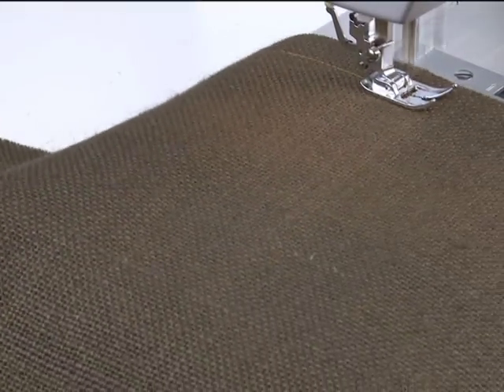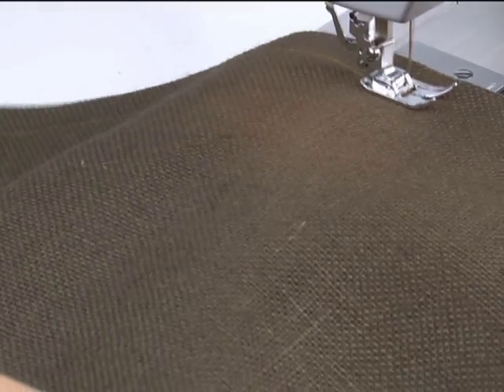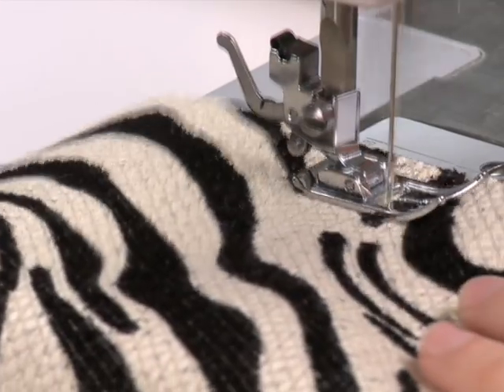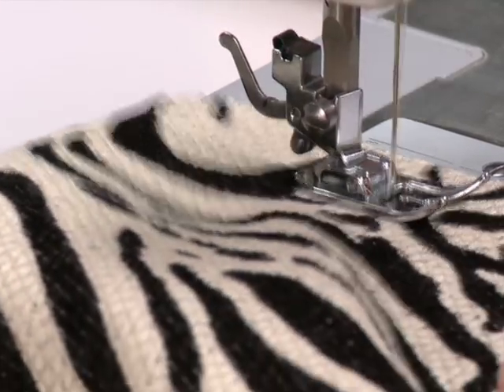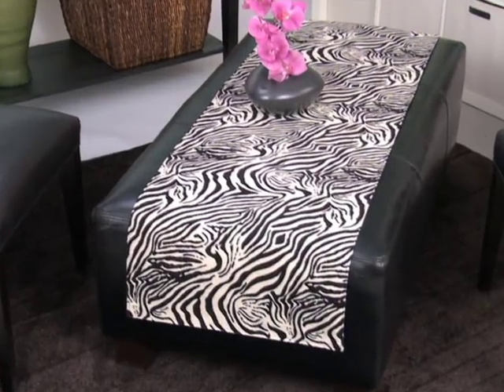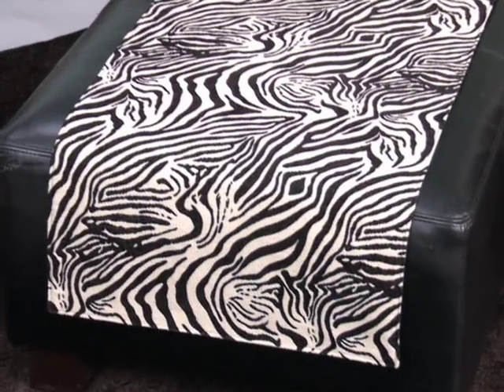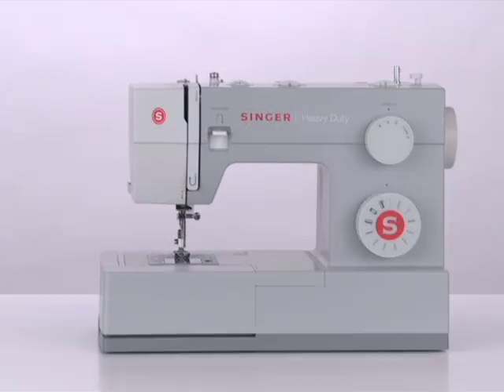SINGER® HEAVY DUTY 4411 Sewing Machine Sewing Speed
Sew those long seams in no time with this SINGER HEAVY DUTY sewing machine.